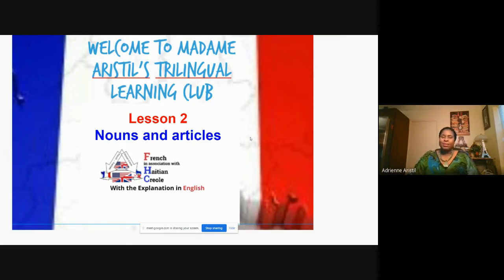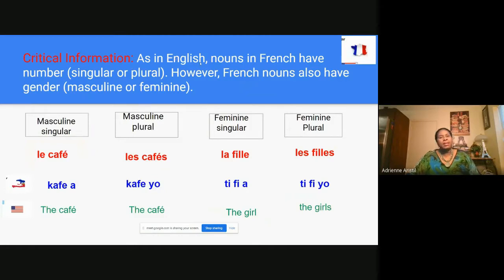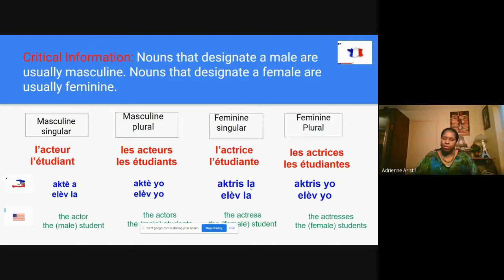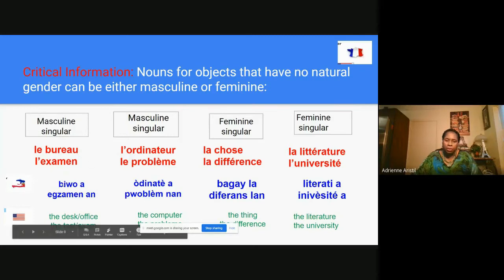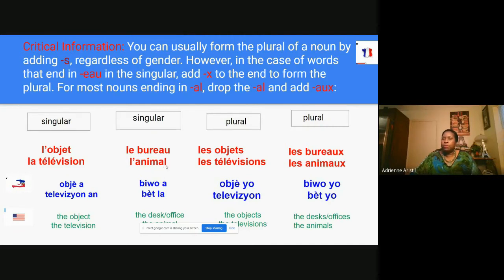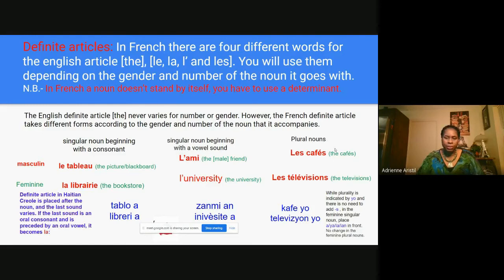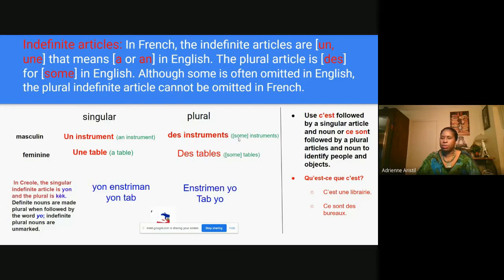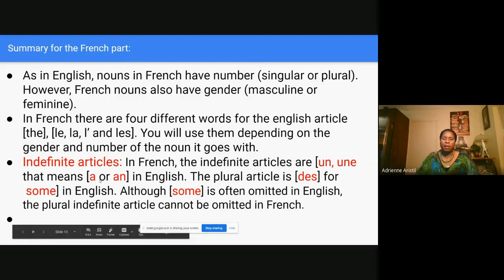Nouns and articles in French and Haitian Creole – Lesson 2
Learn French in Association with the Haitian Creole – Lesson 2
Lessons and tutoring opportunities will be available on the Website the first week of October 2020.
Schedule a Private French Lesson with Madame Aristil through Google Meet/Zoom
For example, if you are a high school student taking French 1, 2, 3, AP, or for other purposes; you’re struggling a little bit, you can subscribe to schedule French lessons via Google meet or Zoom and you will have me as your private tutor.
Online Lessons
If you choose to learn from the Online lessons, you can learn French and/ or Creole at your own pace. However, remember you must well-mastered the first module before moving to the next one.